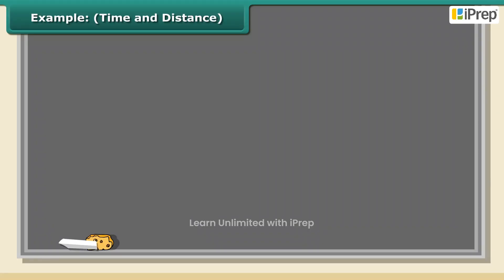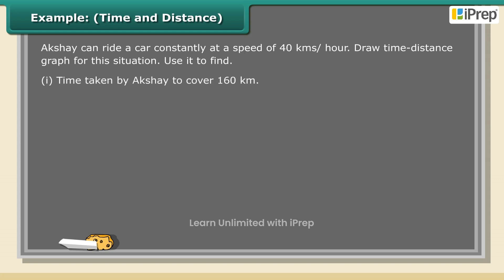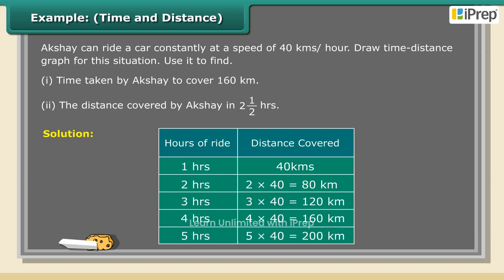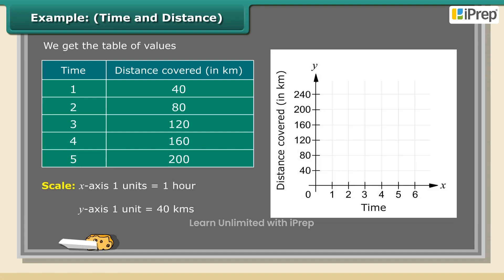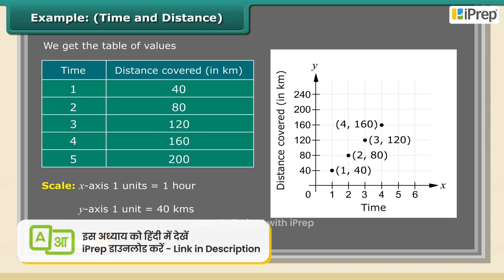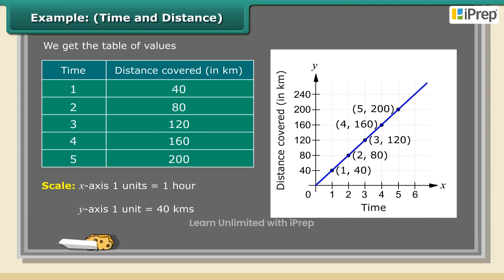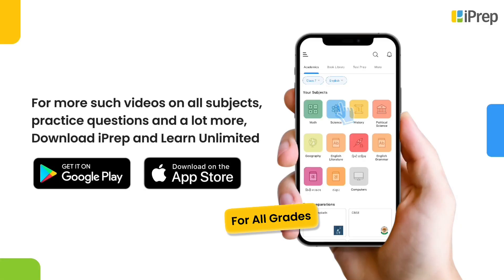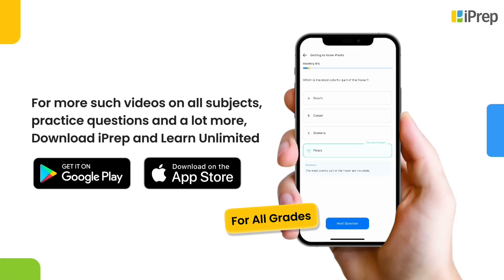Example - Time and Distance | Introduction to Graphs | Math | Class 8 | iPrep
In this video, we have explained Example - Time and Distance, an important concept in the chapter, Introduction to Graphs from Math for Class 8.

iPrep offers rich and comprehensive learning content for Nursery to 12th including:

✅ Chapter-Wise Assessments
✅ Co-curricular Courses
✅ Career Orientation